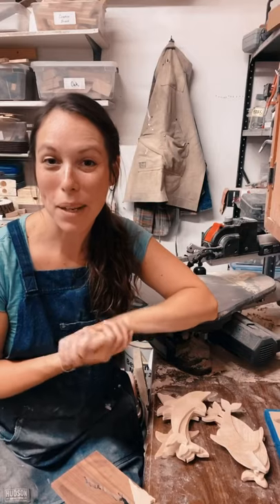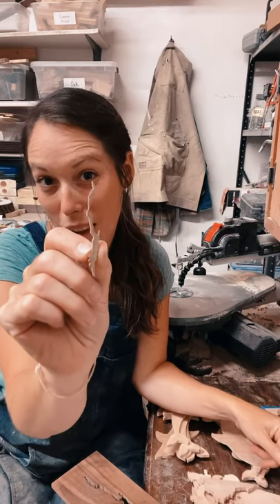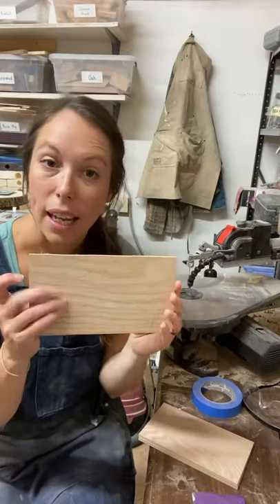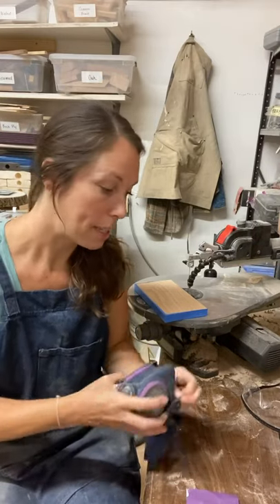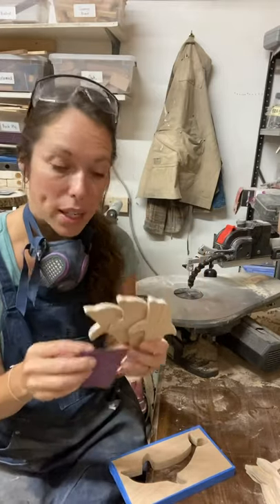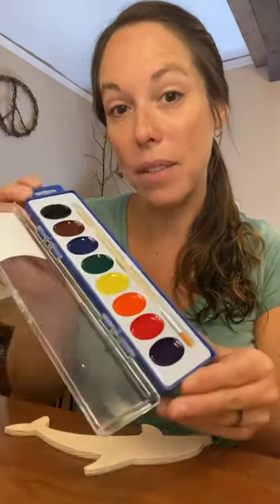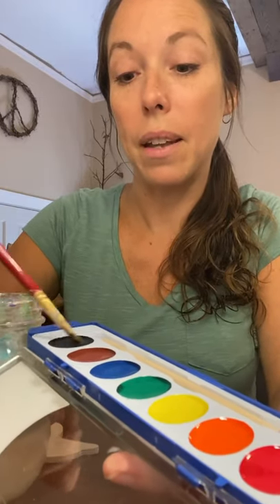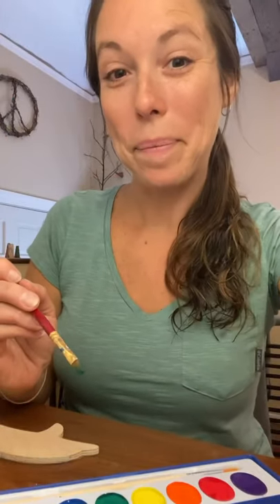Wood Dolphin Stacked Cut Demo Scroll Saw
Blair Family Woodcraft